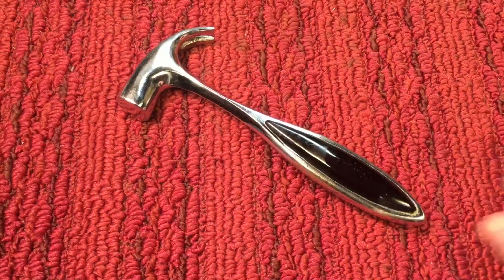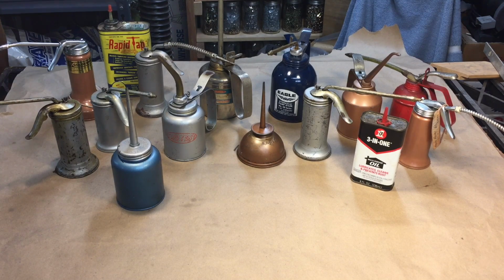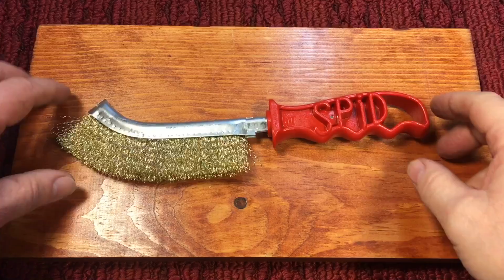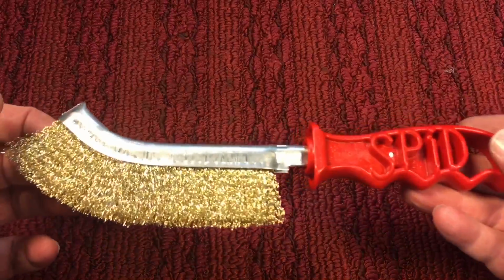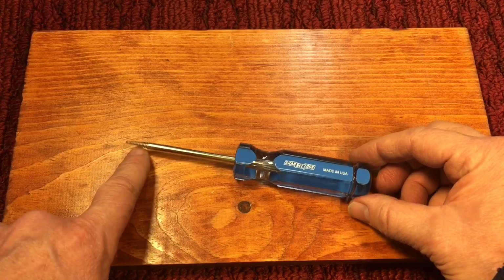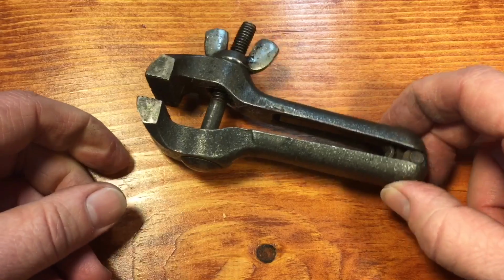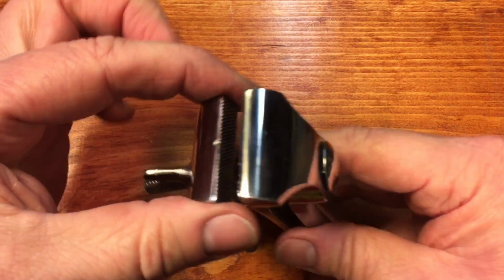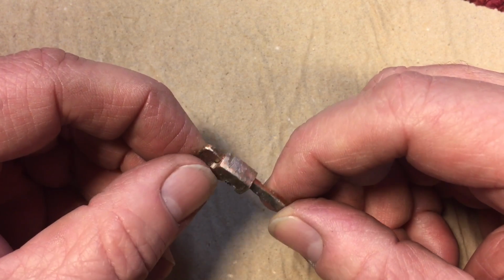Millers Falls Hand Vise Restoration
TD’s Oil Can Challenge Due April 1st.

Spid brush link Amazon